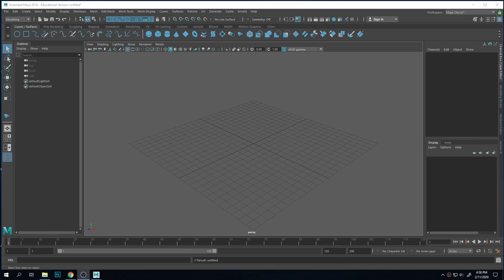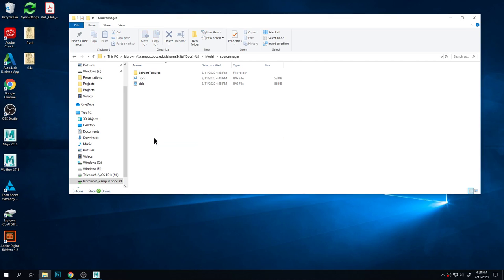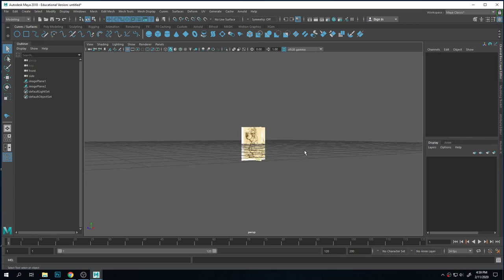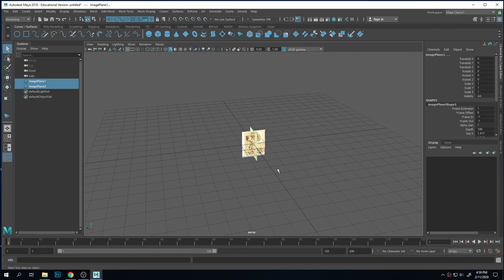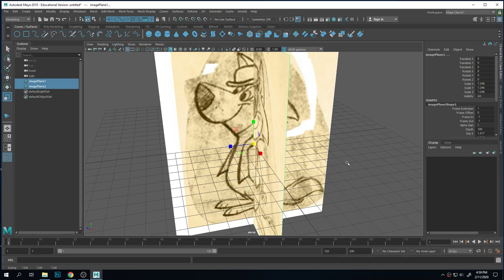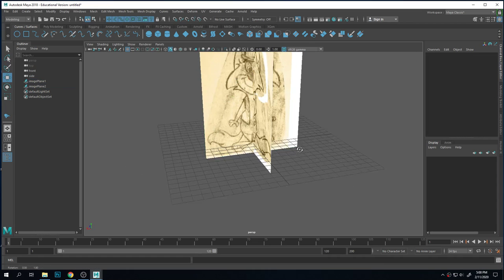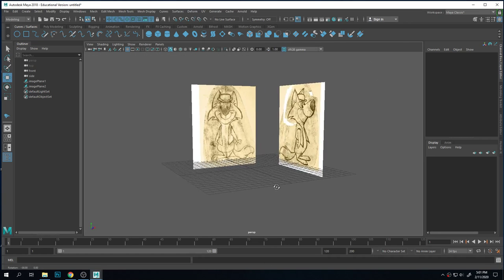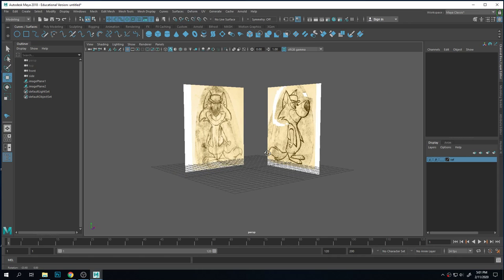Add Image Planes to Maya for Modeling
Add and place a front and side image to help guide your modeling project.